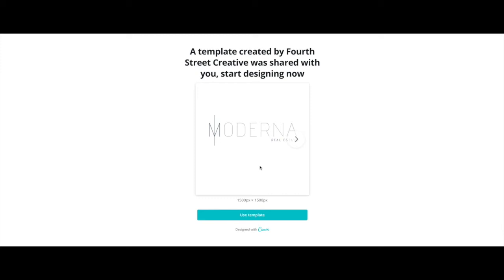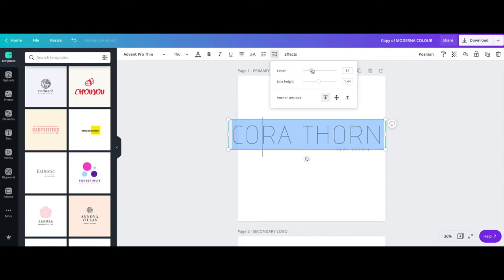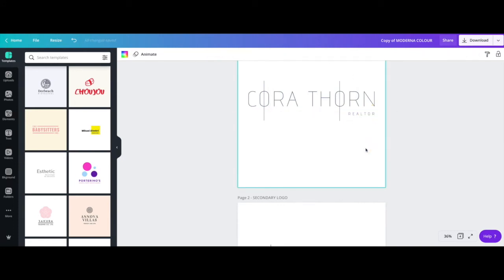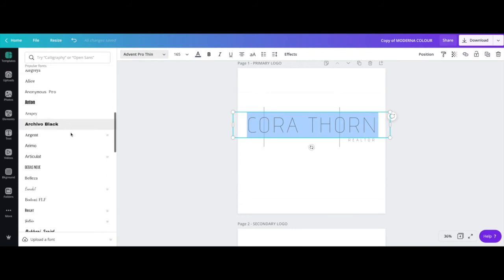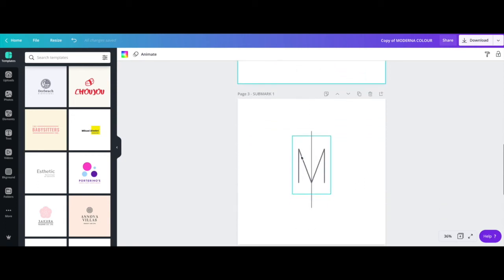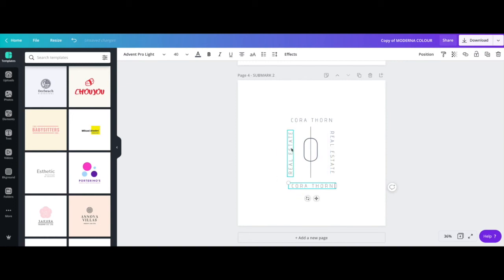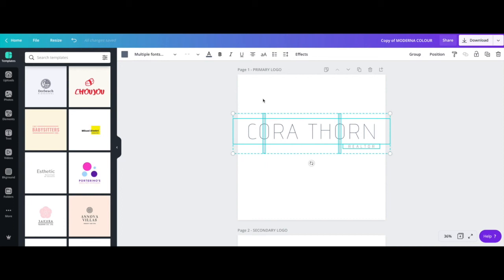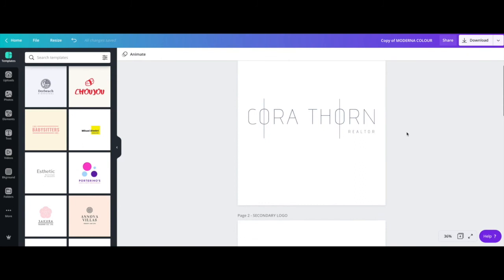PRE-MADE BRAND - MODERNA COLOUR LOGO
Learn how to use your Moderna Colour Logo